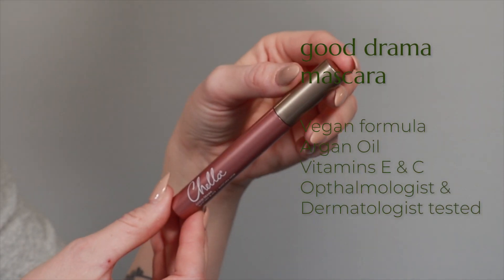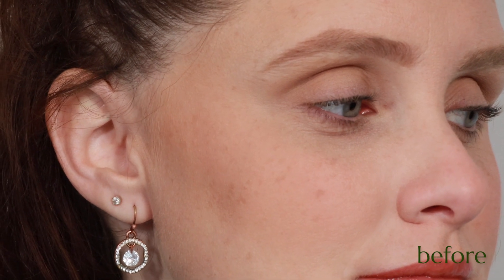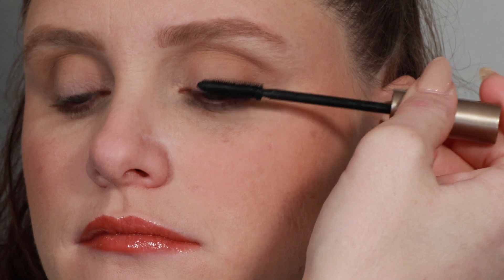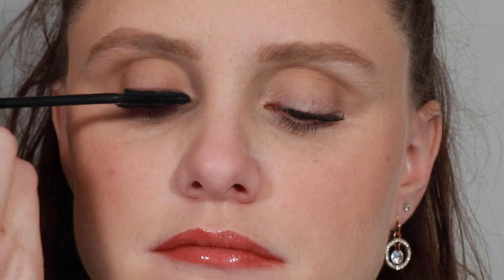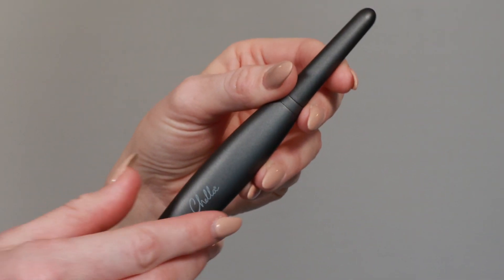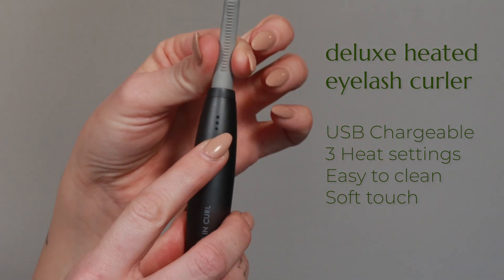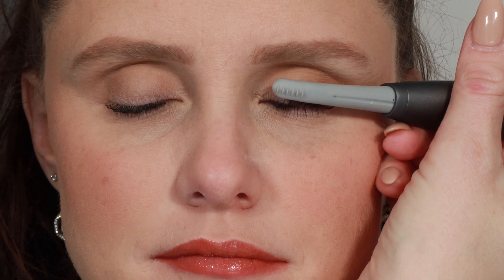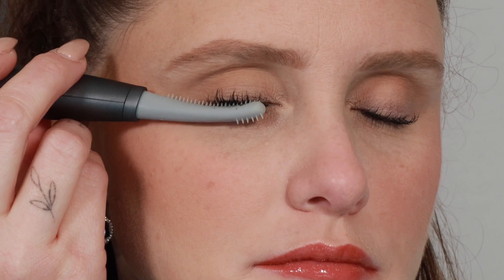Chella x Jen Damminger Good Drama Mascara and Deluxe Heated Eyelash Curler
Watch as Pro MUA Jen Damminger shows you her tips and tricks to get perfect lashes, featuring Chella's Good Drama Mascara and Deluxe Heated Eyelash Curler.